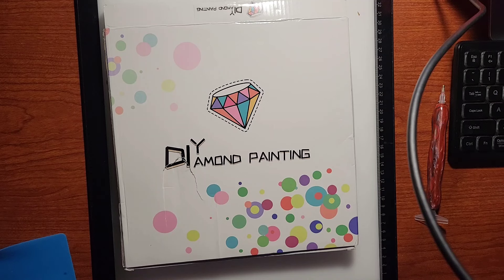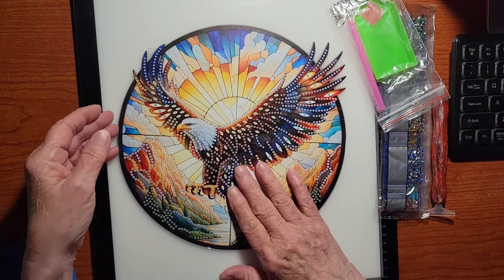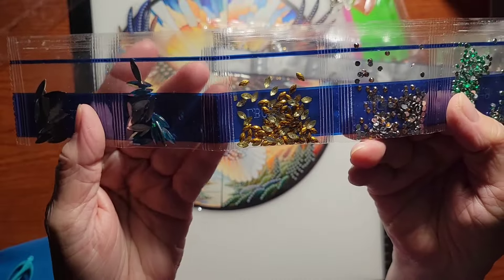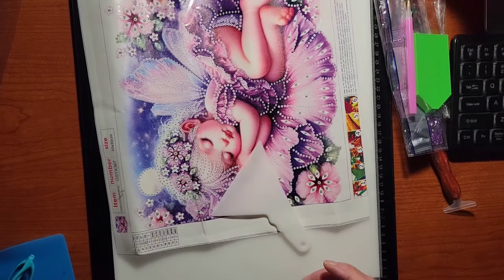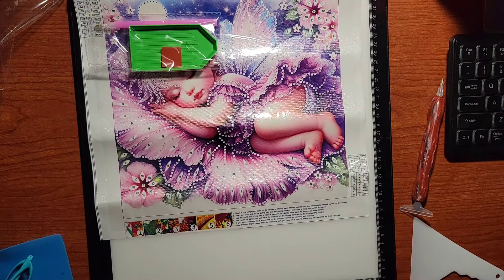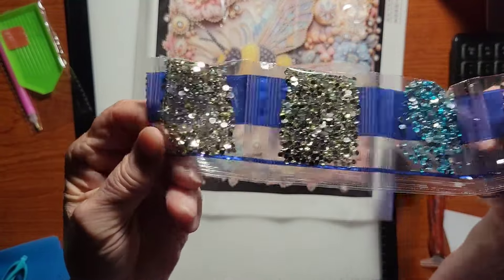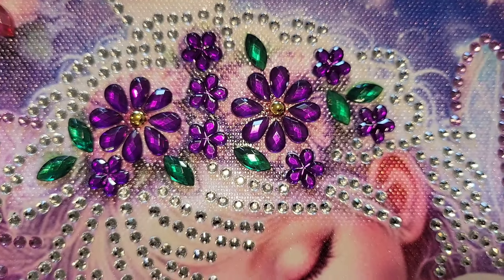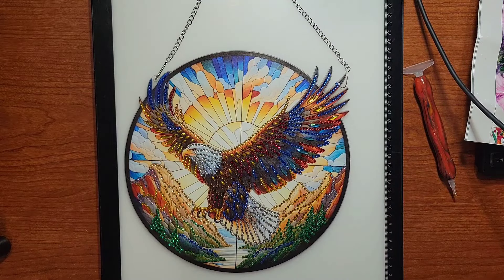Diamond Painting Product Review -onedaysaving - Diamond Art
Feather Angel:
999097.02